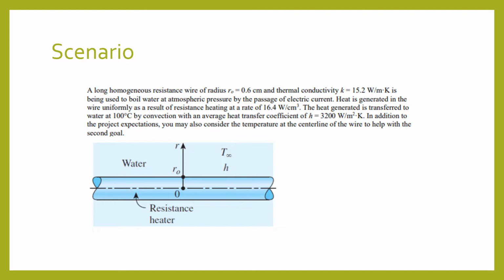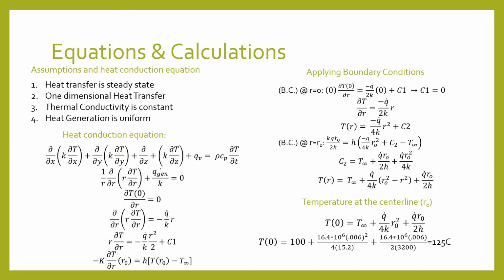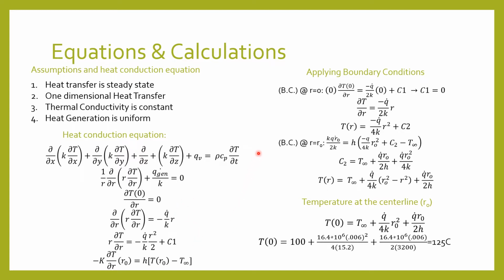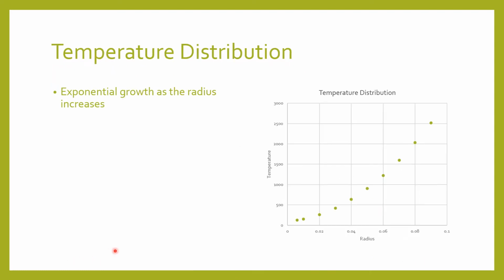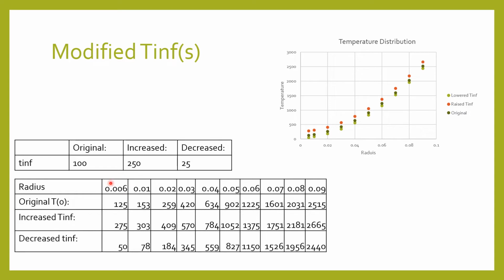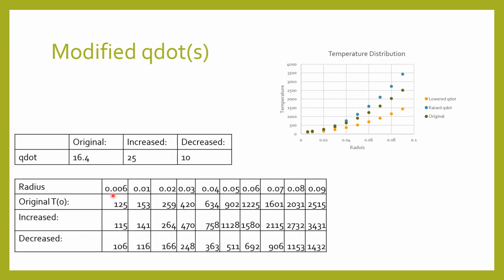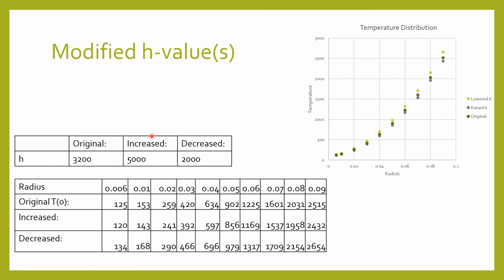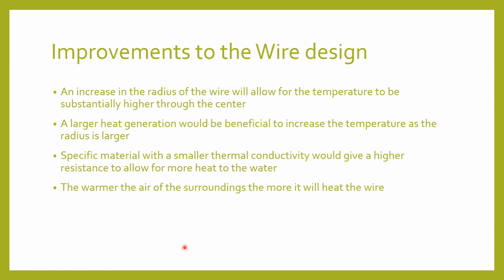Redo Challenge Assessment 3